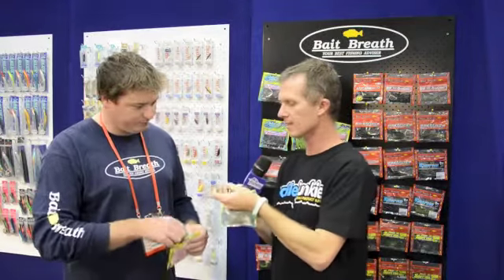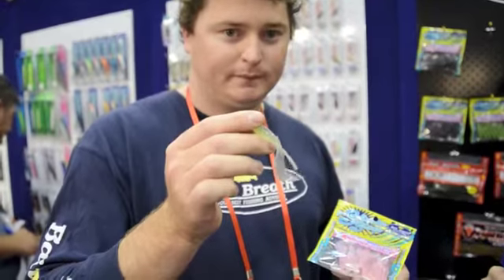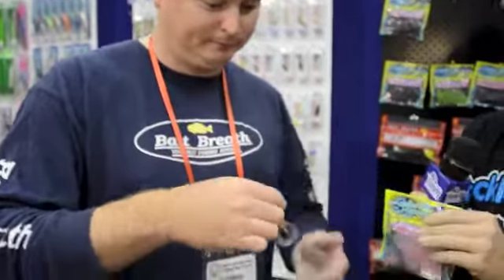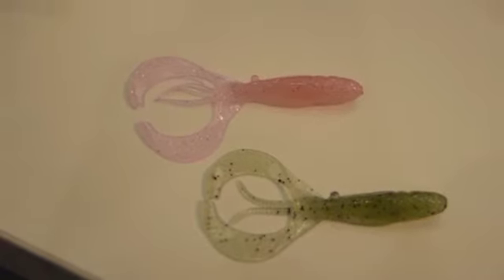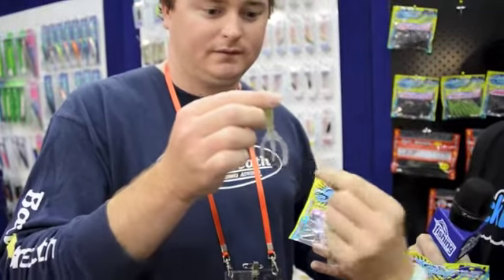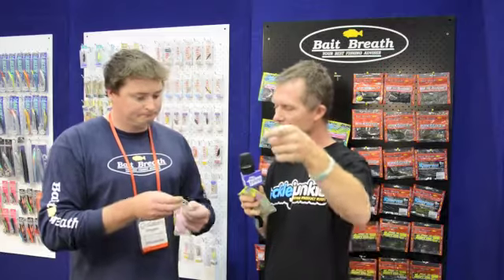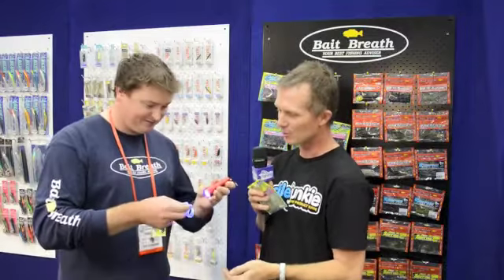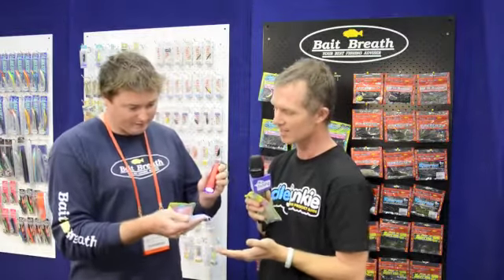Bait Breath SL Remix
Anthony Thorpe shows off a new-to-Australia soft bait with incredible detail and plenty of potential.